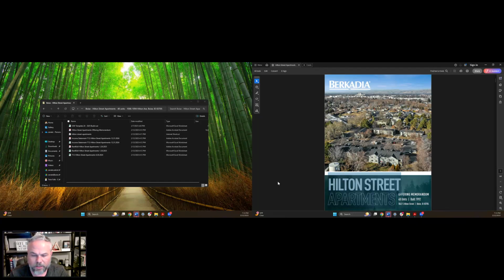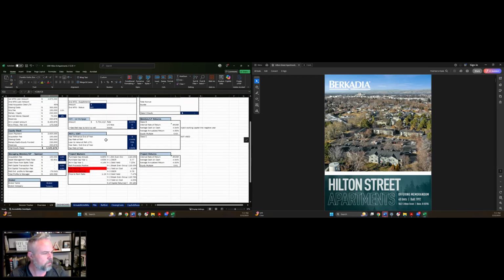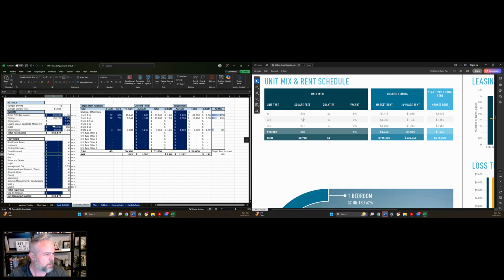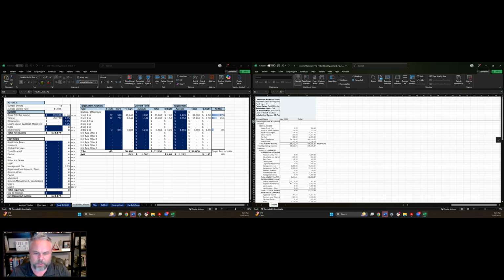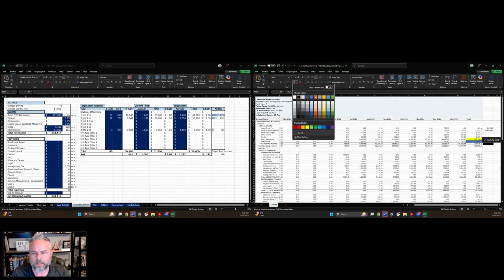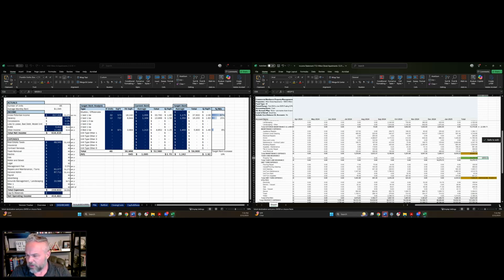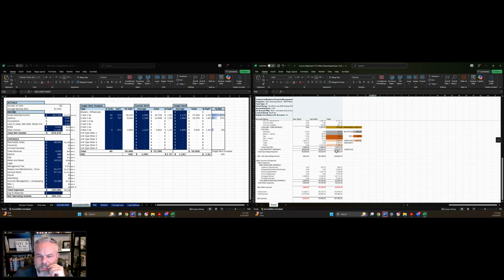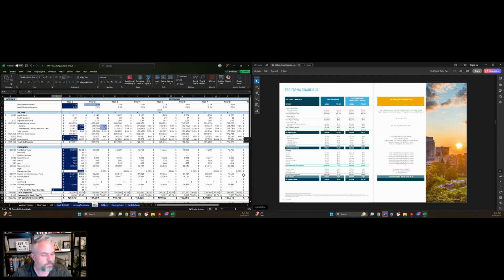Underwrite a Large Multifamily in Under 25 Minutes